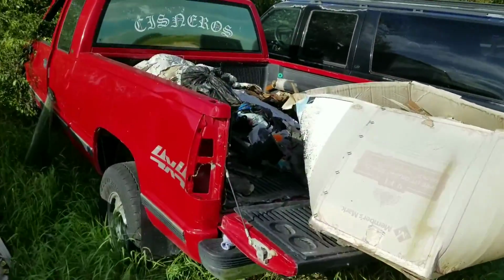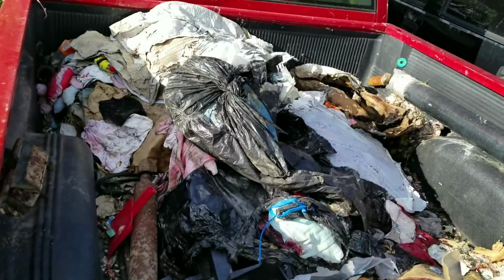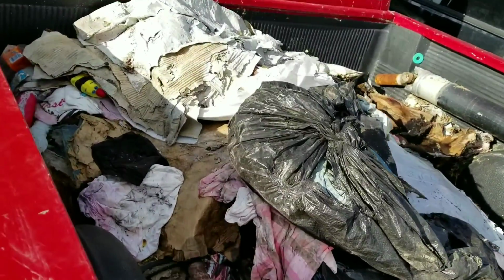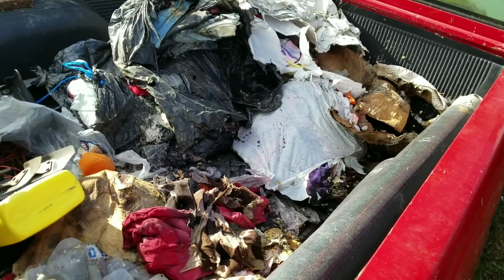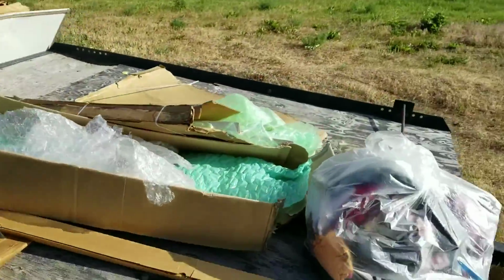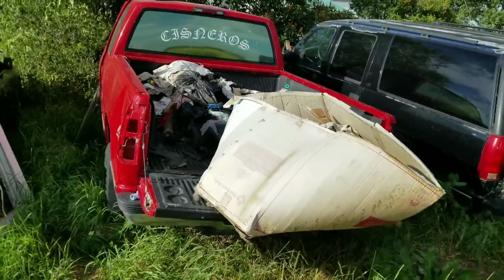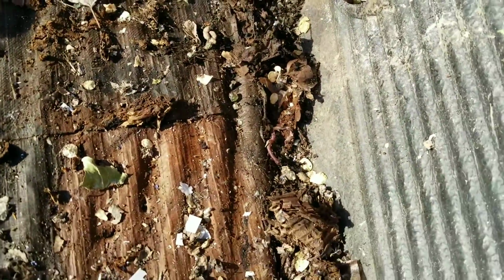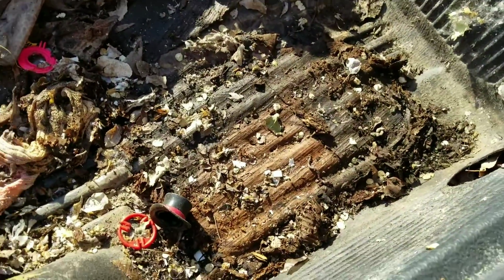Yuk!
Finally cleaning out the bed of this truck for future projects!